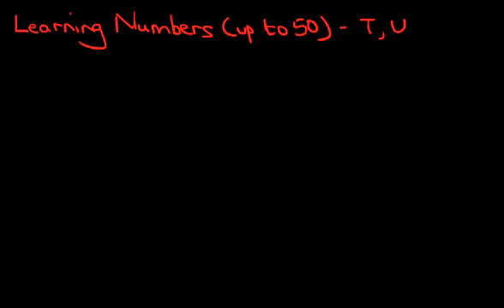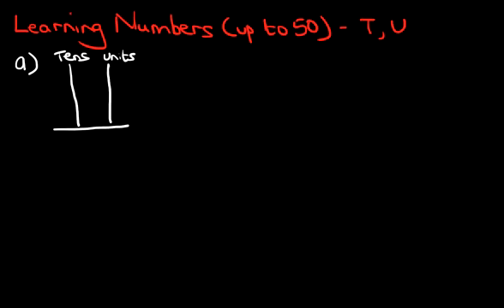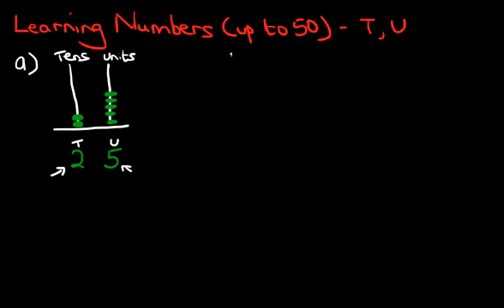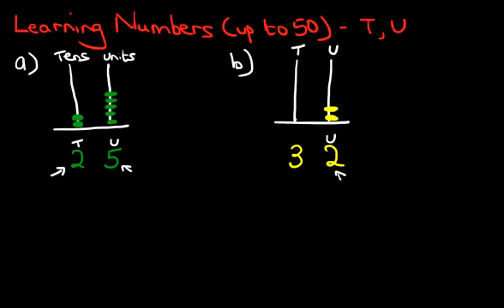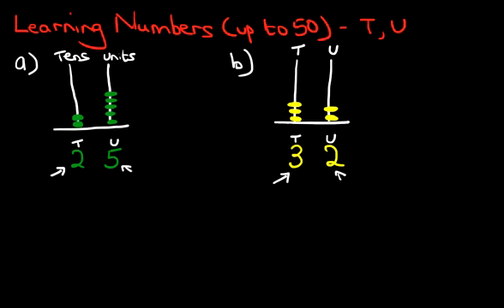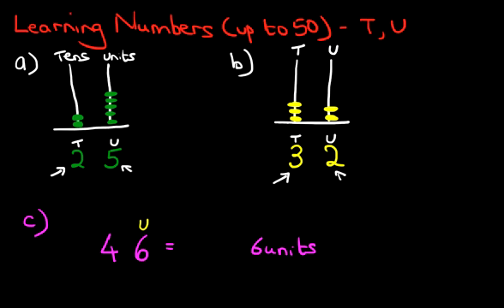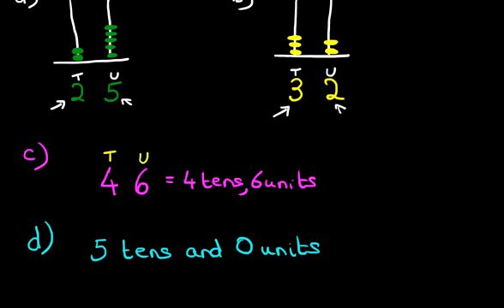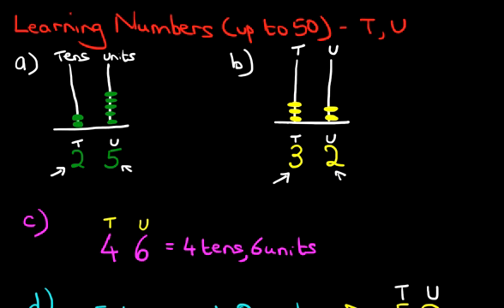MATHS - LEARNING NUMBERS (up to 50) - Place Value